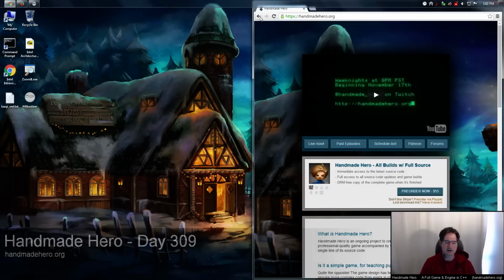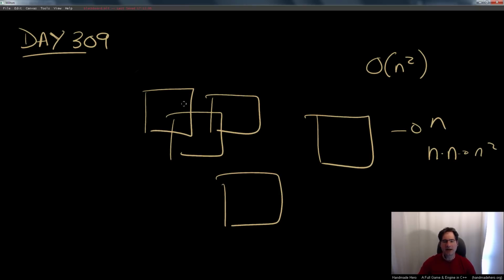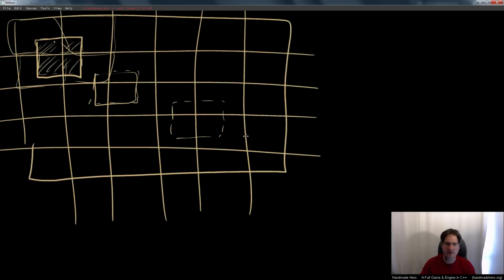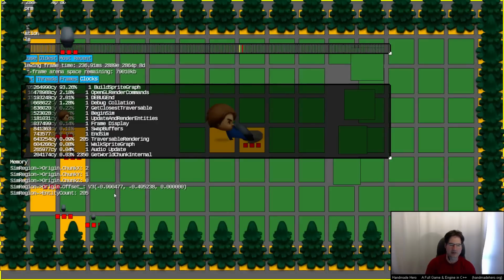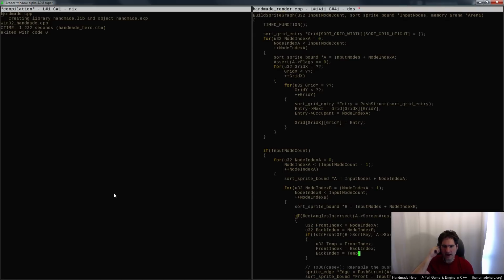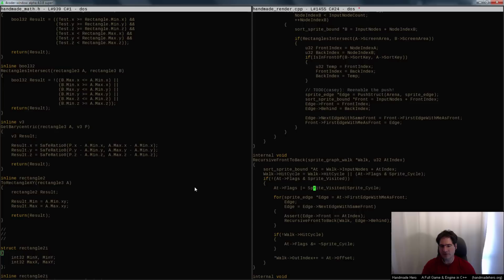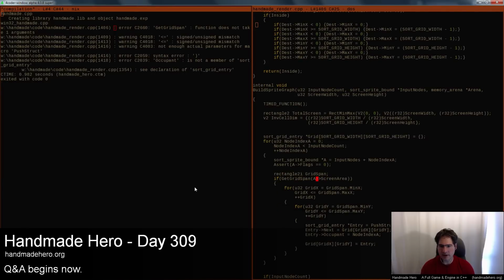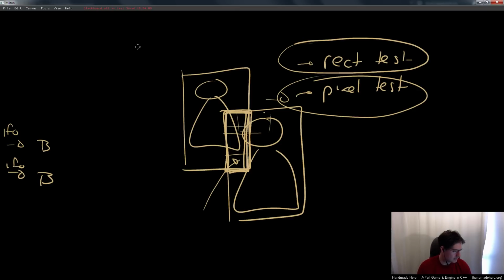Handmade Hero Day 309 - Grid Partitioning for Overlap Testing